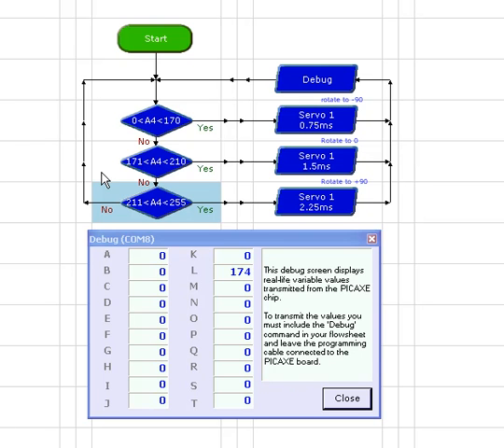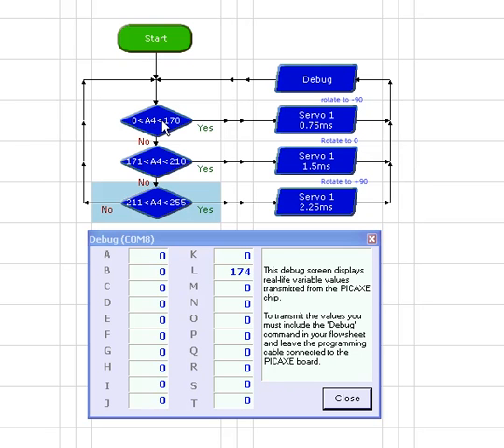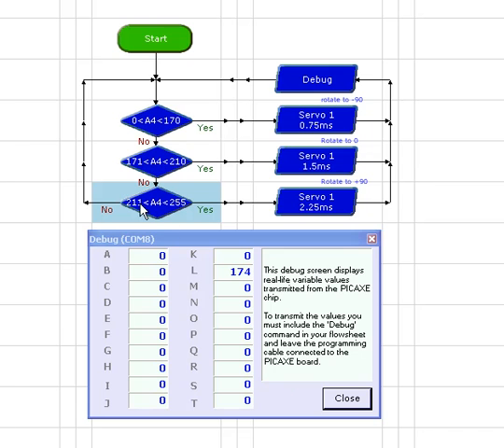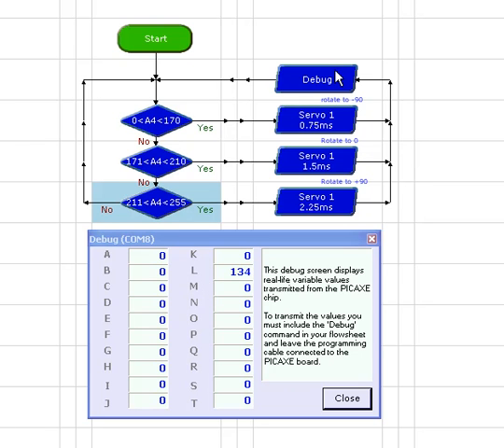LDR and Debug